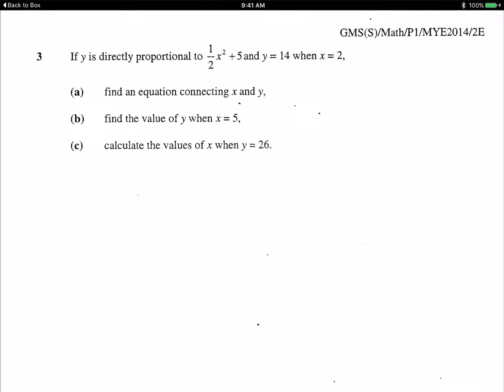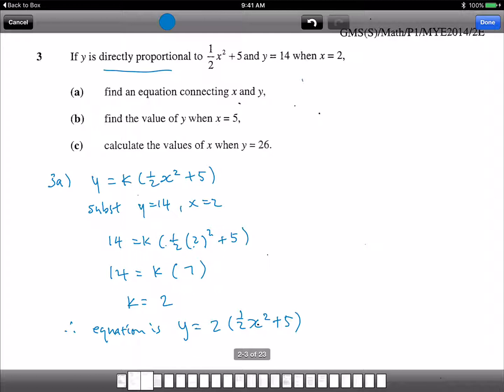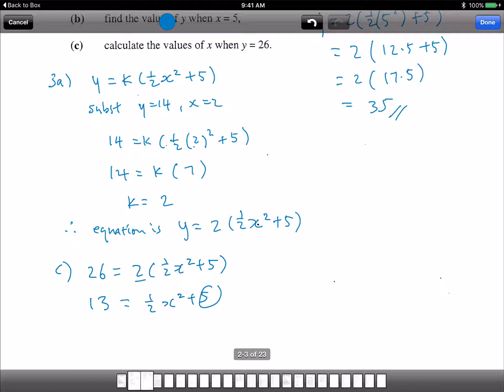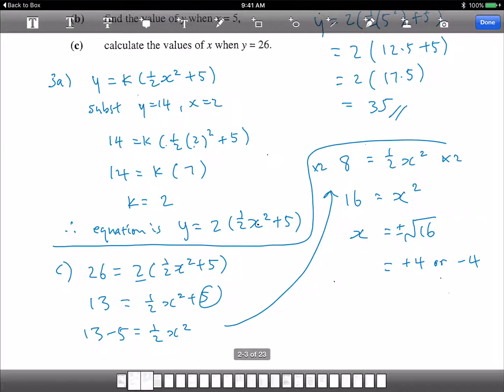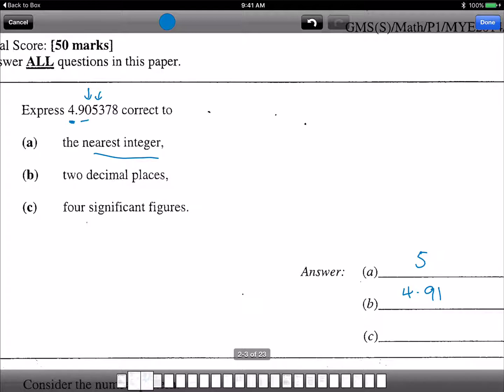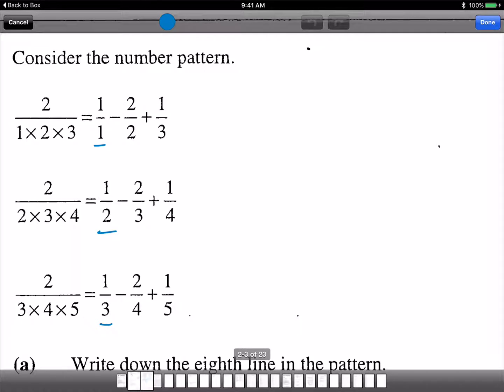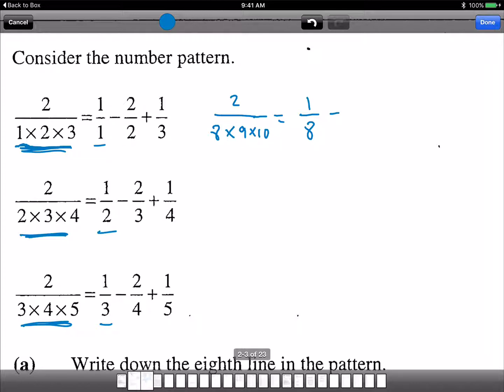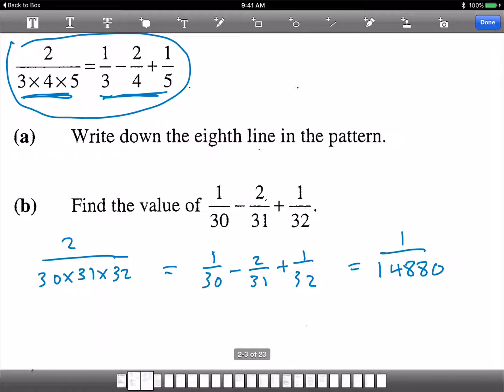sec 2 math - direct proportion question where we find K first...we always do GCSE basics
direct proportion questions are fun and easy to do always find k first ok